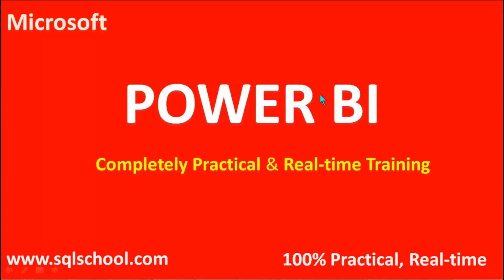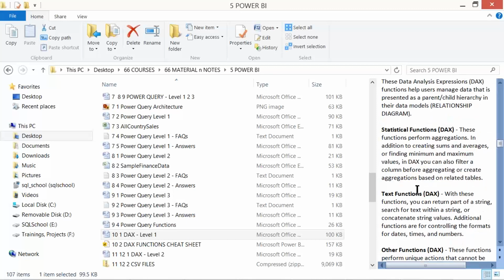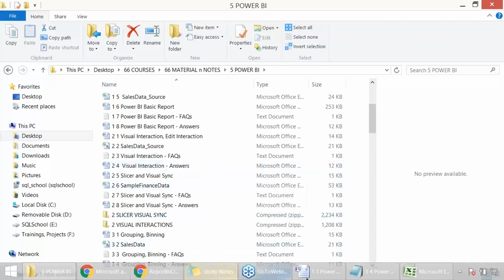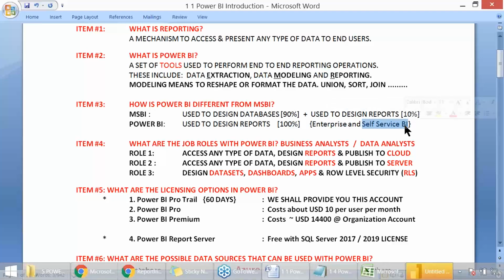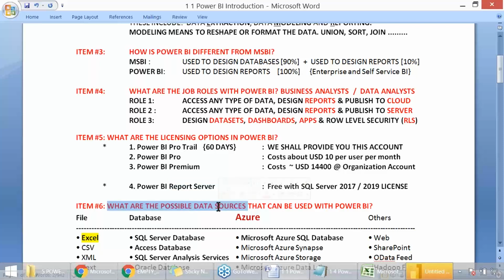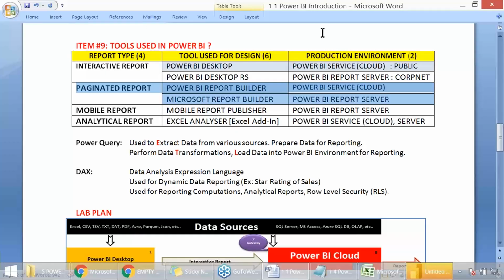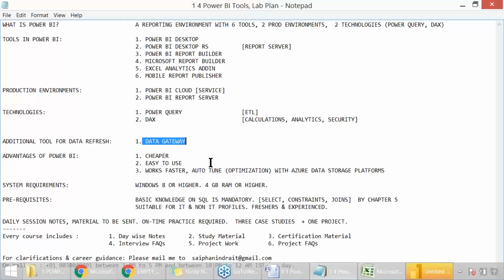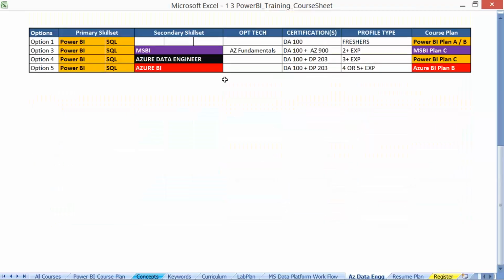Power BI Training Sessions with Real-time Project, End to End Implementation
New batch every 15 days.

4 weeks course with On-Depth, 100% practical approach.
50 Examples on Power Query
50 Examples on DAX
50 Examples on Power BI Cloud Service and Report Server
200+ FAQs with answers
30+ FAQs on Real-time Project for your Interview
100% Technical and Practical.

A REPORTING ENVIRONMENT WITH 6 TOOLS, 2 PROD ENVIRONMENTS,  2 TECHNOLOGIES (POWER QUERY, DAX)

TOOLS IN POWER BI:
1. POWER BI DESKTOP
2. POWER BI DESKTOP RS  [REPORT SERVER]
3. POWER BI REPORT BUILDER
4. MICROSOFT REPORT BUILDER
5. EXCEL ANALYTICS ADDIN
6. MOBILE REPORT PUBLISHER

PRODUCTION ENVIRONMENTS:
1. POWER BI CLOUD [SERVICE]
2. POWER BI REPORT SERVER

TECHNOLOGIES:
1. POWER QUERY [ETL]
2. DAX    [CALCULATIONS, ANALYTICS, SECURITY]

ADDITIONAL TOOL FOR DATA REFRESH:
1. DATA GATEWAY

ADVANTAGES OF POWER BI:
1. CHEAPER
2. EASY TO USE
3. WORKS FASTER, AUTO OPTIMIZE WITH AZURE DATA PLATFORMS

SYSTEM REQUIREMENTS:
WINDOWS 8 OR HIGHER.
4 GB RAM OR HIGHER.

PRE-REQUISITES:
BASIC KNOWLEDGE ON SQL.
SUITABLE FOR IT & NON IT PROFILES. FRESHERS & EXPERIENCED.

DAILY SESSION NOTES, MATERIAL TO BE SENT. ON-TIME PRACTICE REQUIRED.  THREE CASE STUDIES  + ONE PROJECT.
Every course includes :
1. Day wise Notes
2. Study Material
3. Certification Material
4. Interview FAQs
5. Project Work
6. Project FAQs